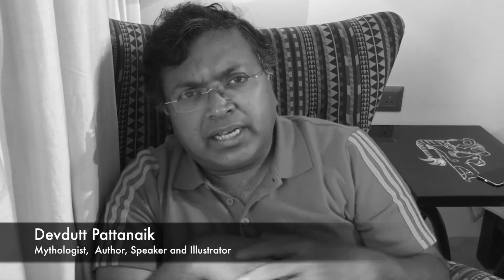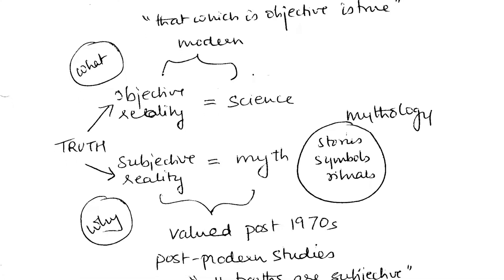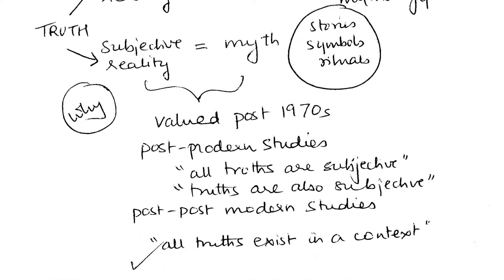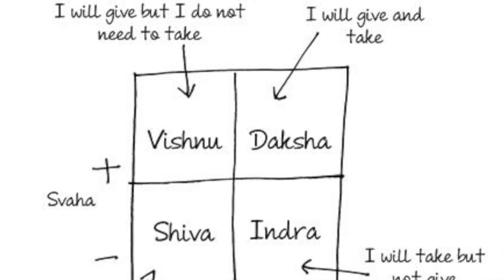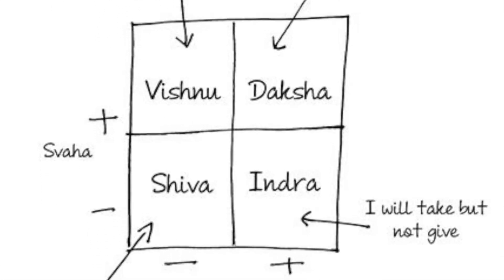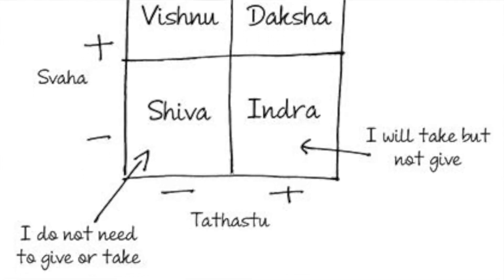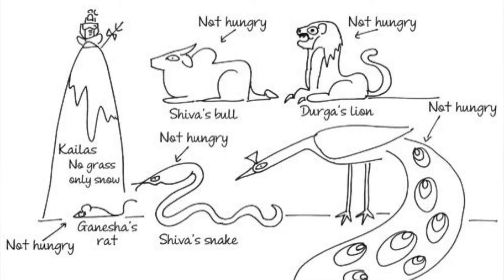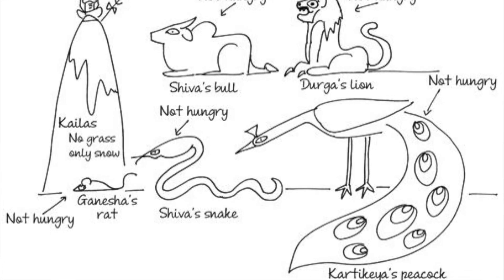Devdutt Vlogs: Mythology with Bullet Points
Devdutt talks about how he creates structure within his outlook on the world of Mythology. It's all about creating frameworks for an easier understanding.